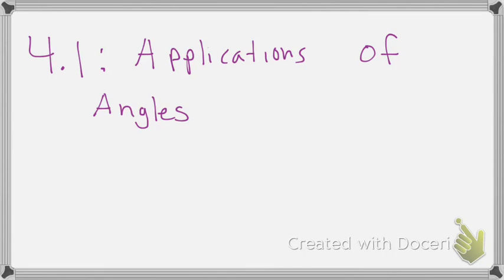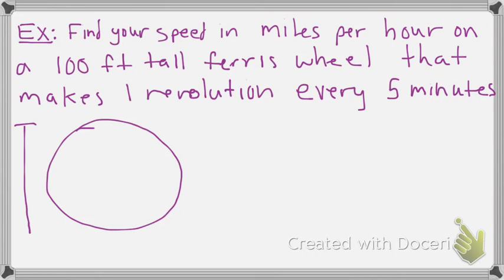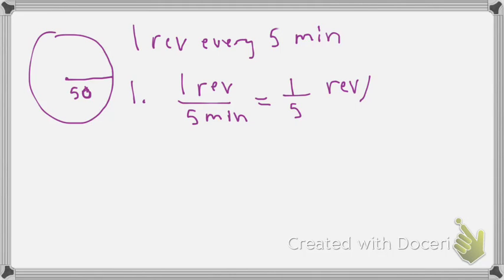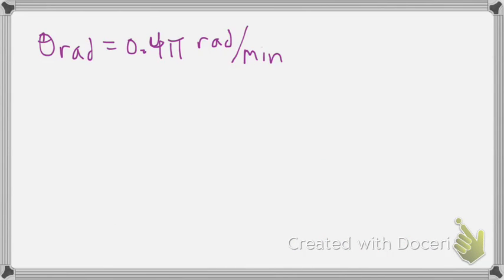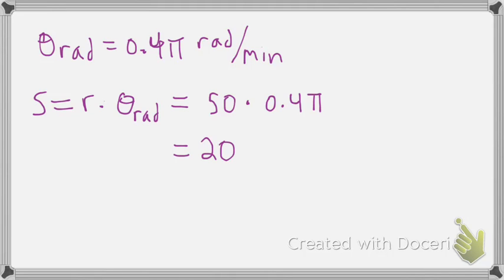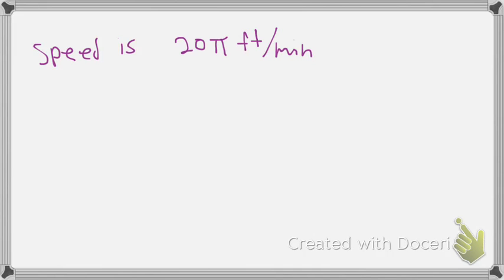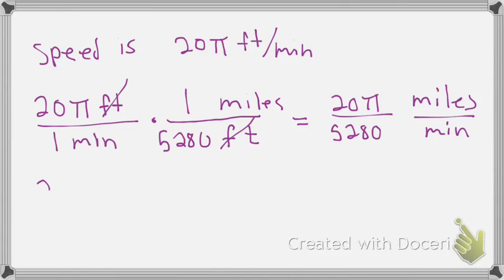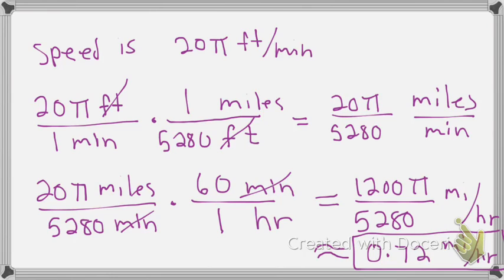4 1 Application of Angles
Example of finding speed along a circle per unit time.